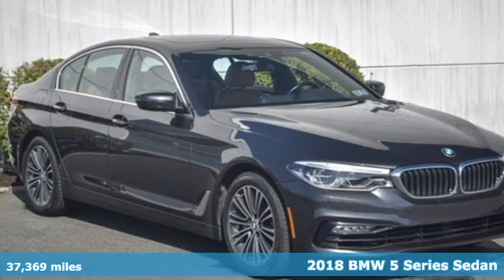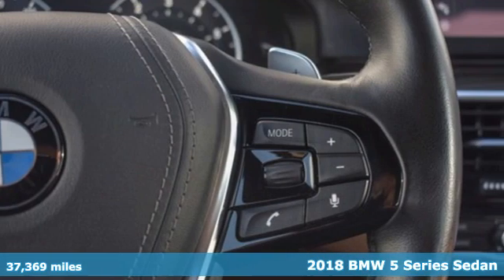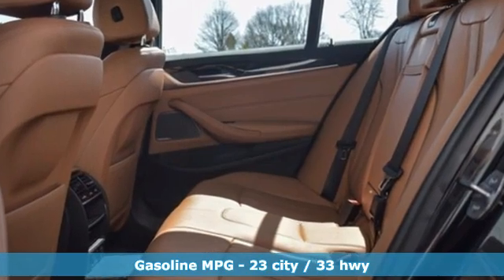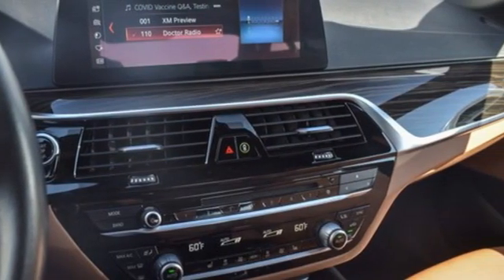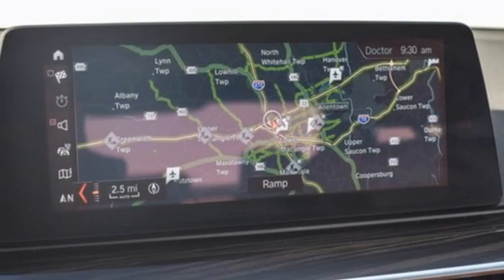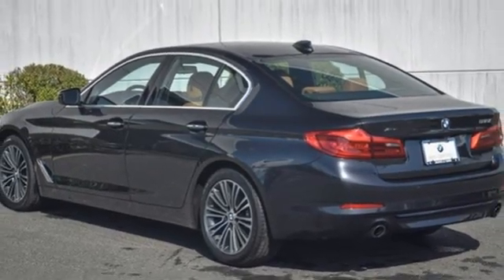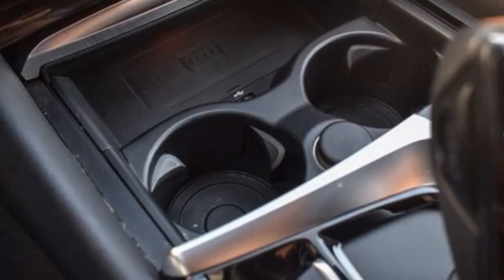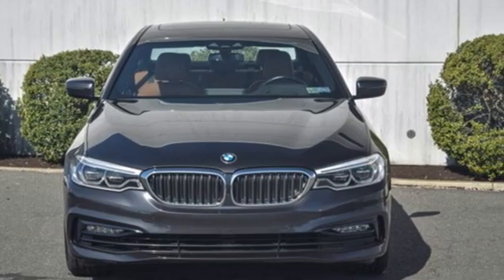Certified 2018 BMW 5 Series Allentown PA Lehigh Valley, PA WA74379L - SOLD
Year: 2018
Make: BMW
Model: 5 Series
Trim: 530i xDrive
Engine: 4 2.0 L
Transmission: Automatic
Color: Dark Graphite Metallic
Interior: Cognac Dakota Lth
Mileage: 37369
Stock #: WA74379L
VIN: WBAJA7C51JWA74379
Apple CarPlay Compatibility, Wireless Charging, AWD, Cognac Leather, Active Blind Spot Detection, Active Driving Assistant, Automatic High Beams, Comfort Access Keyless Entry, Driving Assistance Package, Gesture Control, Head-Up Display, Heated Front Seats, Icon Adaptive Full LED Headlights, Lighting Package, Park Distance Control, Power Tailgate, Premium Package, SiriusXM Satellite Radio. CARFAX One-Owner. Certified. BMW Certified Pre-Owned Details:* Roadside Assistance* Multipoint Point Inspection* Transferable Warranty* Warranty Deductible: $0* Vehicle History* 1 year/Unlimited miles beginning after new car warranty expires.Dark Graphite Metallic 2018 BMW 5 Series 530i xDrive AWD 8-Speed Automatic 2.0L 4-Cylinder23/33 City/Highway MPGContact Daniels BMW directly or send a request via email to schedule your test drive today! Daniels BMW is a 12-time winner of the Center of Excellence award, making it the most celebrated BMW dealership in the nation.

Address:
4600 Crackersport Road